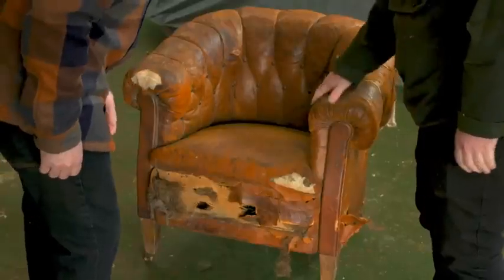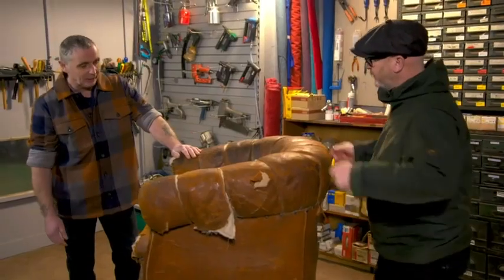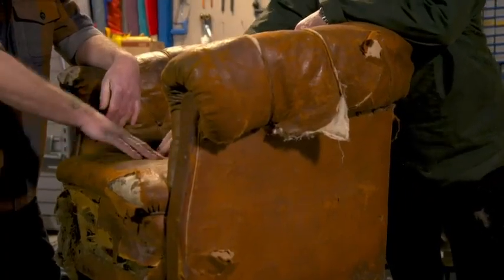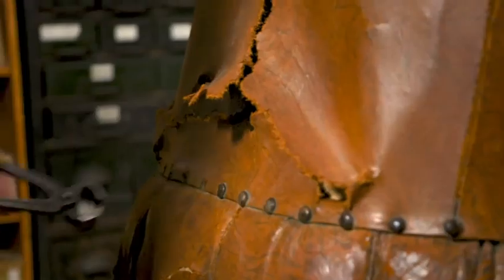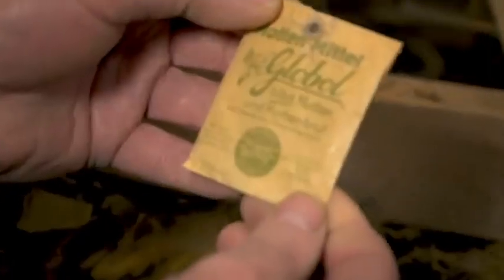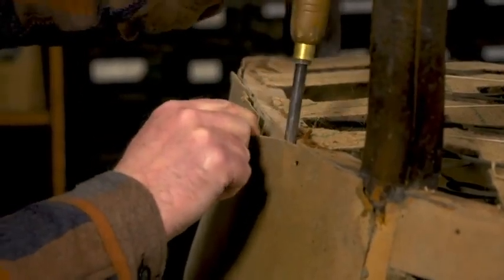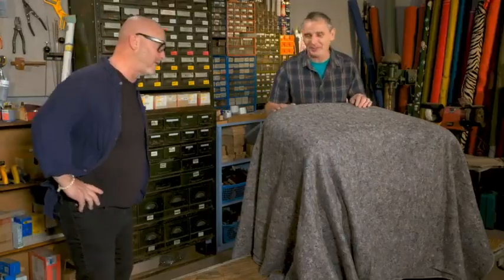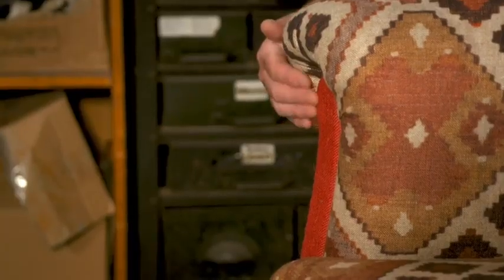Armchair upholstery from TV Series Salvage Hunters The Restorers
The chair in this video was restored and upholstered on the TV show Salvage Hunters The Restorers, although this isn`t to everyones taste and some might think it better kept with the buttoning and leather, but the decision on the fabric and finish was completely down to Drew Pritchard.